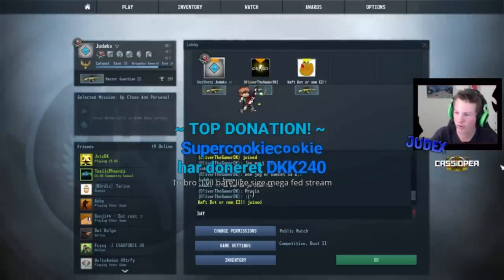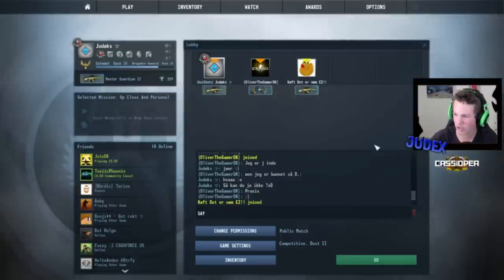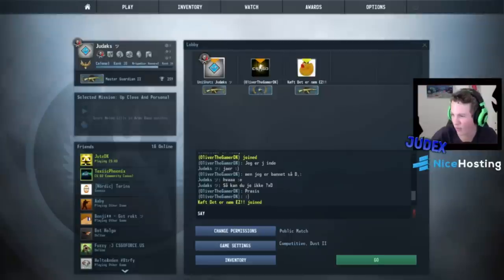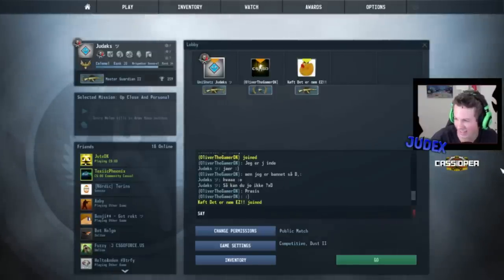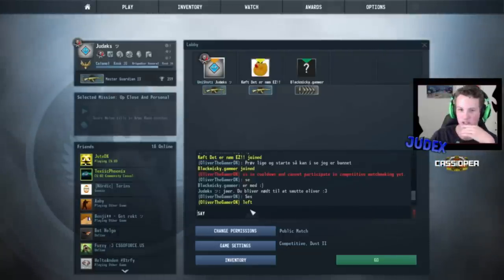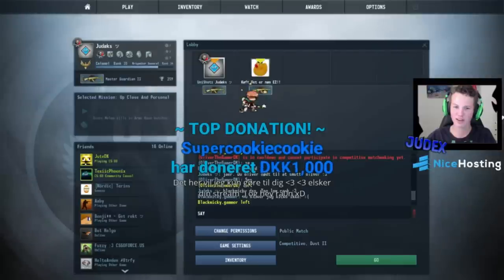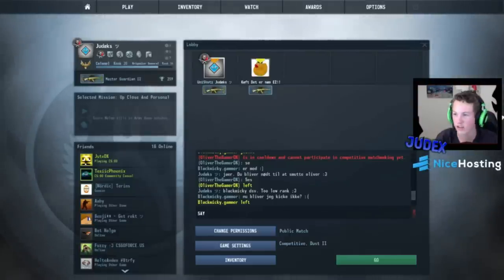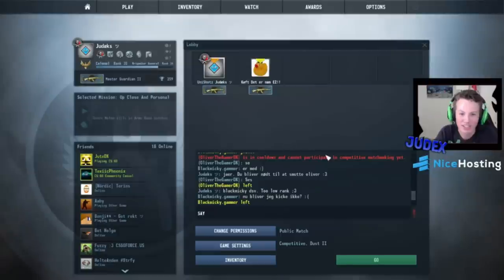1.240kr. Donation! - Stream Highlight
Info

Hvad skal jeg nu gøre?:o
Husk at bedømme videoen med et like eller et dislike så jeg kan vide, hvad du vil se mere af, på kanalen. Du må også gerne skrive en kommentar, om hvad du synes. Så ville jeg blive glad:)

Hvorfor laver du videoer?
Jeg laver mine videoer fordi jeg godt kan lide at underholde folk, og fordi jeg selvfølgelig elsker at lave dem. Jeg har det sjovt med at lave dem så hvorfor stoppe? Jeg elsker at få respons på mine videoer, også selvom det er dårlig respons, for så gør det mig bare klogere på, hvad jeg kan gøre bedre i fremtiden:)

Kanal Grafik
Banner lavet af - FuzzyGraphics
Brug koden "JudexGaming" og få 5% rabat!

Logo lavet af - Mig selv :b

Thumbnails lavet af - Mig selv :b

OBS: Jeg er ikke en grafisk kanal så jeg vil ikke lave banner's, logoer, thumbnails etc. til andre, om så i gav penge for det. Det er jeg ikke interesseret i:)

Udstyr
Lenovo Erazer x310 Stationær computer
ASUS 27" LED VS278H Skærm
Blue Snowball Mikrofon med popfilter
Logitech G502 Mus
Logitech G105 Tastatur
Razer Kraken Pro Neon (Grøn) Headset
Logitech C270 HD Webcam
ADX Firebase USB-Hub

Spørgsmål & Svar
Spørgsmål: Hvad filmer du med?
Svar: Bandicam og OBS til pc, og Elgato til konsol

Spørgsmål: Hvad er dit/dine yndlings spil?
Svar: Minecraft og CS:GO!

Spørgsmål: Hvilken texturepack bruger du til Minecraft?
Svar: En masse forskellige...xD Jeg skifter næsten hver video :3

Nu har jeg set din video, nu kan du godt sige tak Judex!